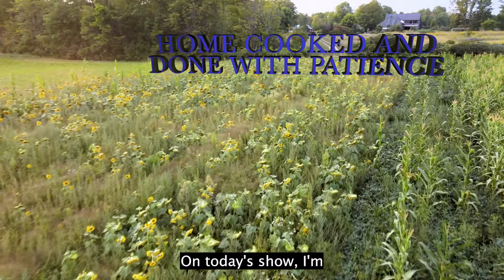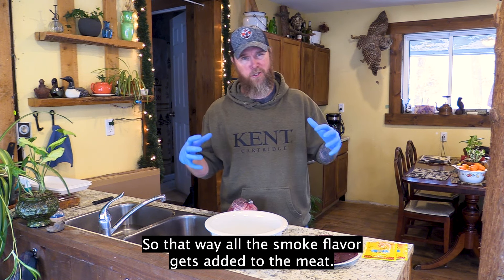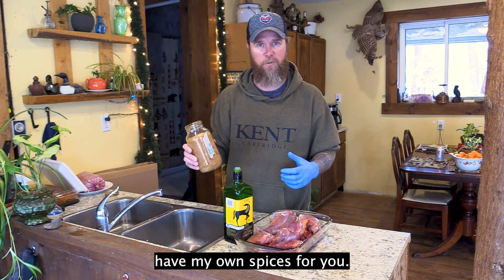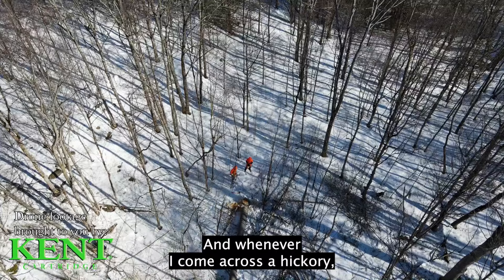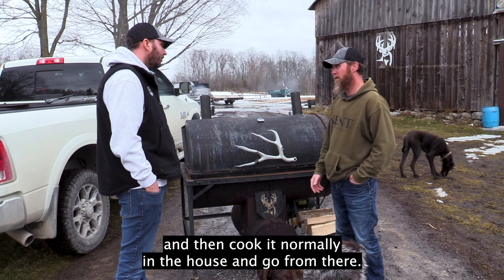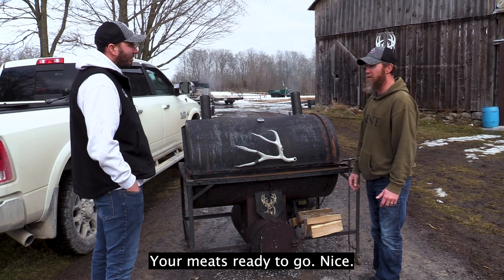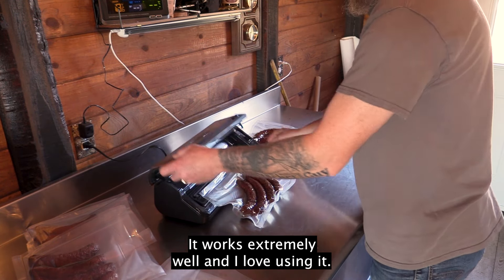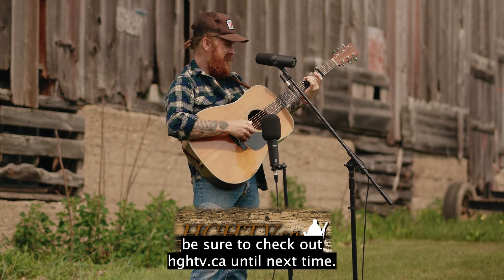Home cooked and done with patience. Steve cooks on a big smoker, Bear, Venison, Pheasant and more...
Some of the best times are spent around this smoker and when Steve fires it up he plans well in advance as to what he wants for snacks for future hunts to be.

Pheasant from a past Game Farm hunt in Exeter to be used for Tortilla Soup
Bear Sausage from Kaby lodge as smokies
Smoked Venison burger from a Deer he shot on the home farm to be used for Queso Dip/Cowboy Dip
Pork sausages for an upcoming Turkey season and snacks during the hunt (store bought)

We use Hickory and Apple wood as a good dry fire source and hot smoke the food for the perfect flavouring throughout.

0:00
2:24 the making of Queso Dip also known as Cowboy Dip
5:22 the making of Smoked Pheasant tortilla soup. what a great winter favorite
6:32 filling the grill with sausages
7:20 Bear sausage from Kaby lodge, gotta love smoked sausage
8:50 Cut to the chase about what kind of wood to smoke with
11:50 how this big smoke works and where I got it from
16:05 Now here is some good eats!
16:45 Tech Tip on what to do with the meat after smoking
19.08 How to blend a Queso Dip also known as a Cowboy Dip
21:20 What happened to that Tortilla soup?